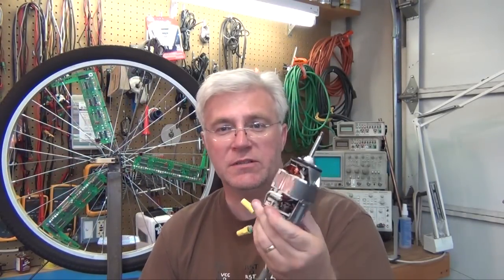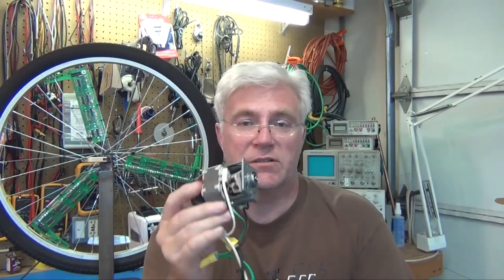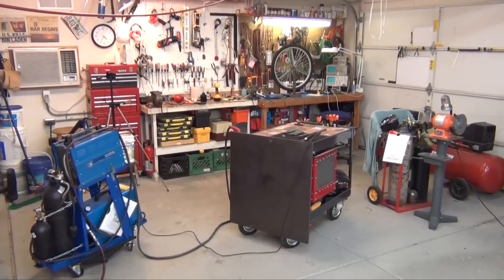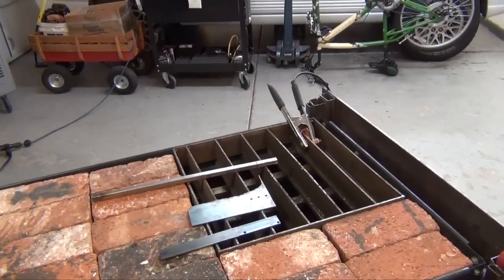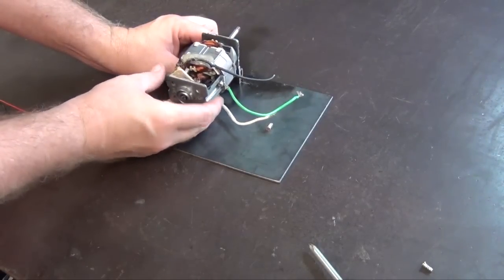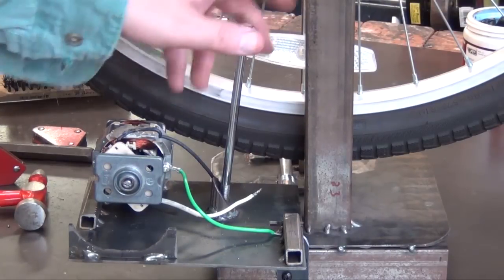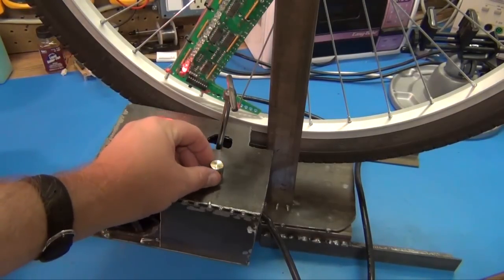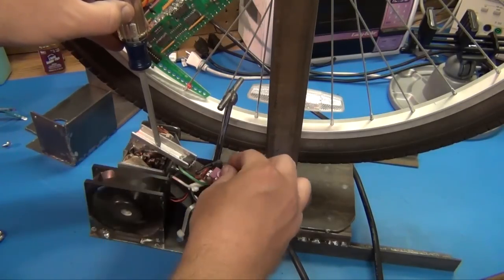ToddFun.com: Motor Repair - Welding - SpokePOV - yeehaw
ToddFun.com: In this video I motorize my SpokePOV testing rig but first I had to fix a salvaged AC motor and weld together a box to hold and mount the motor.